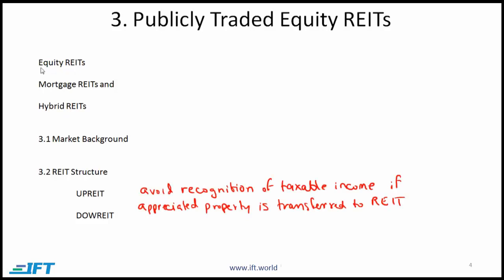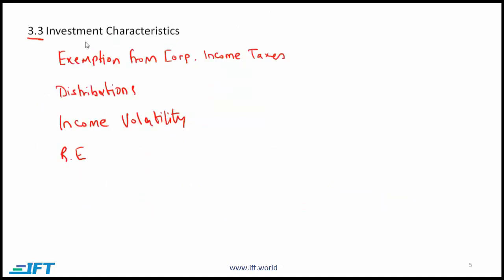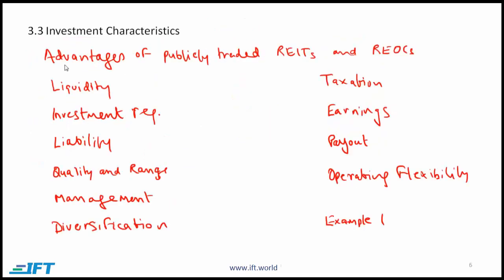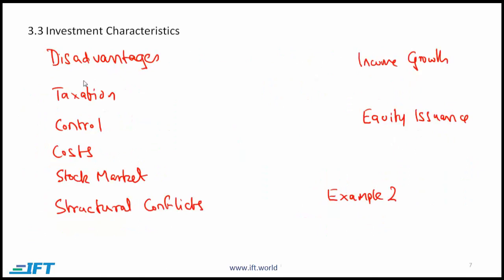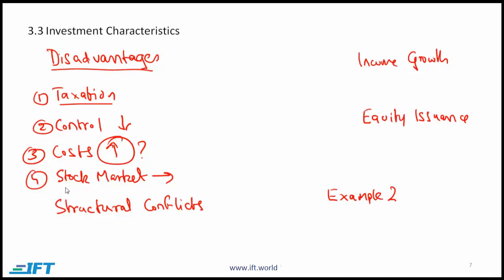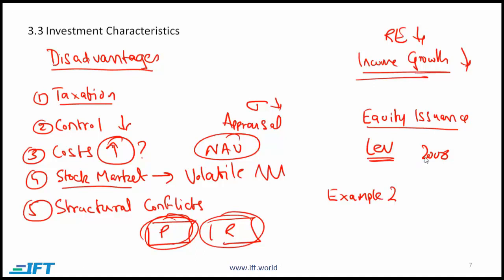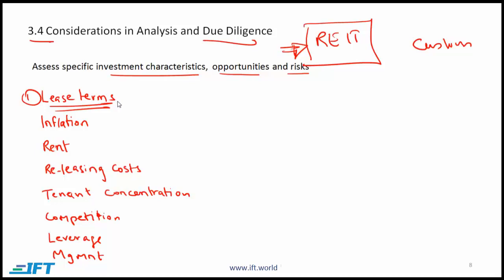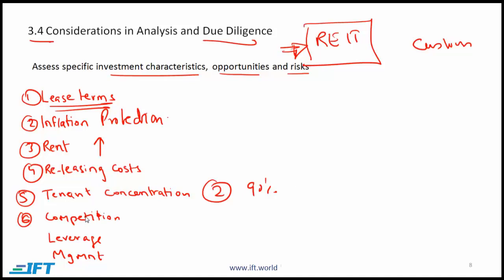Level II CFA: Equity REITs Demystified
This is an excerpt from the IFT Level II Alternative Investments lecture on Publicly Traded Real Estate Securities. Here we cover equity REITs.